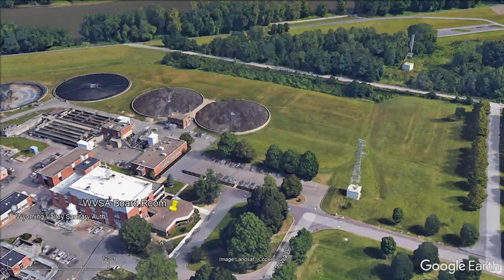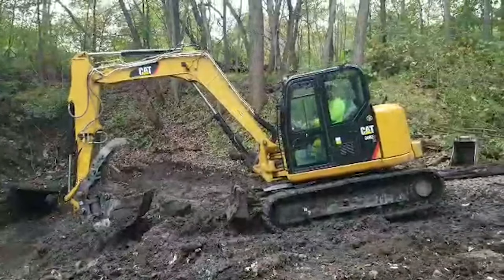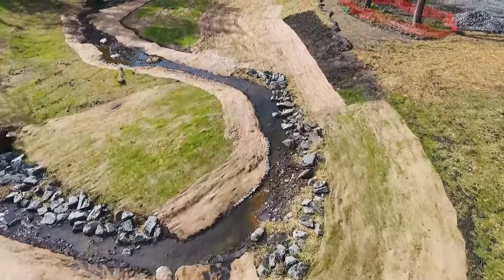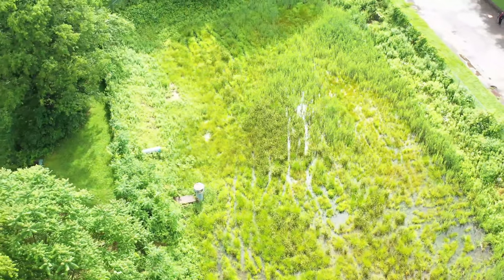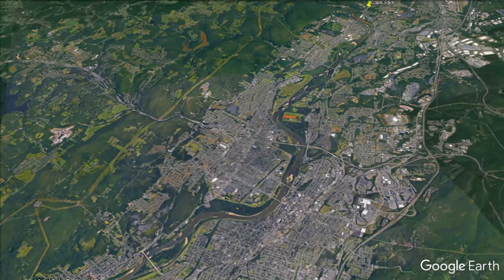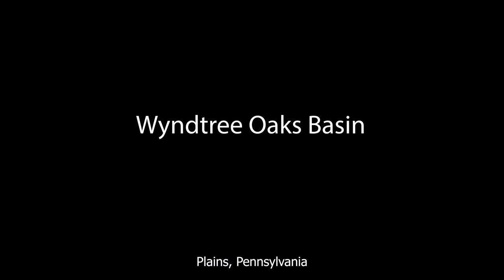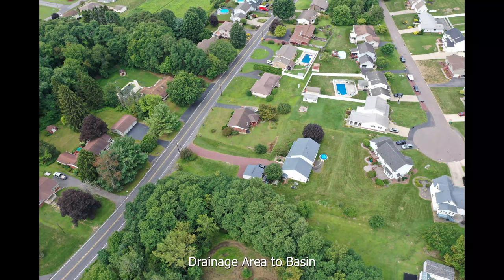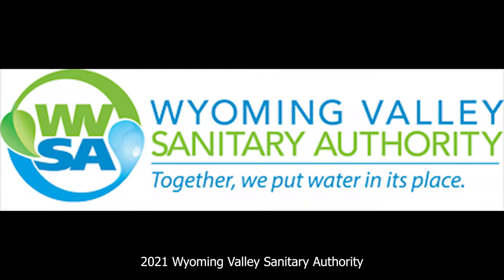WVSA Regional Stormwater Project Video from November of 2021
An overview of several of WVSA's ongoing stormwater projects which include Spring Run 1 streambank restoration in Hanover, Donna's Way basin retrofit in Exeter, Clark Park rain garden in Pittston City, and Wyndtree Oaks basin retrofit in Plains.